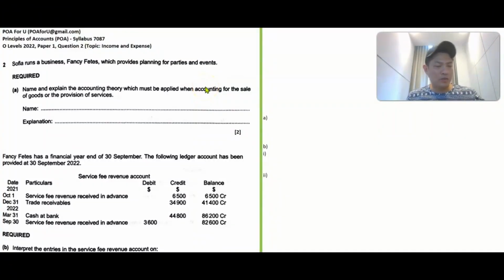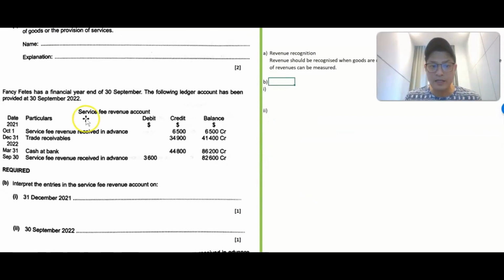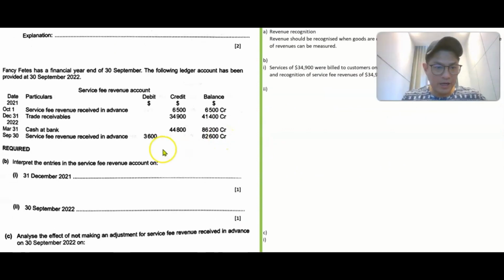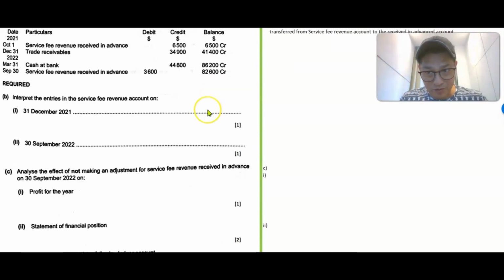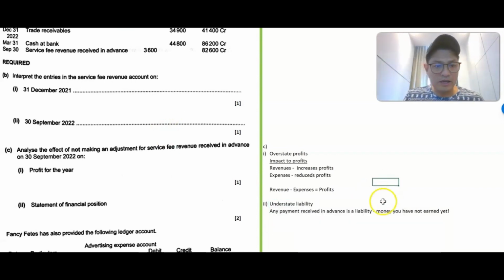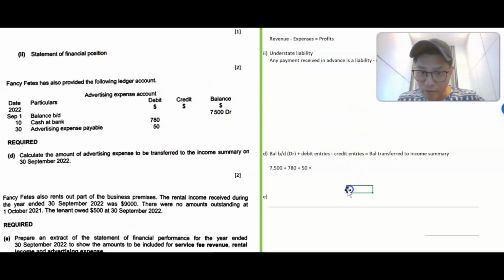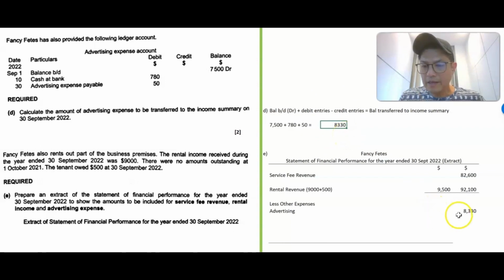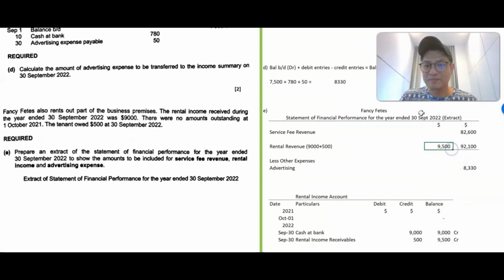2022 P1 Q2 O Levels 2022 (Topic: Income & Expense)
Working solution for Principles of Accounts O Levels 2022, paper 1, question 2 (Topic: Income & Expense)